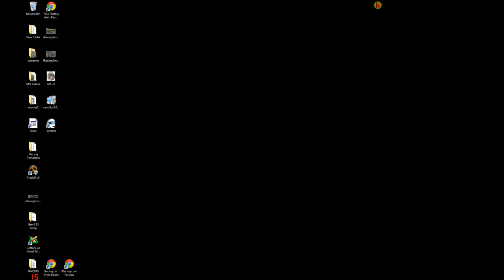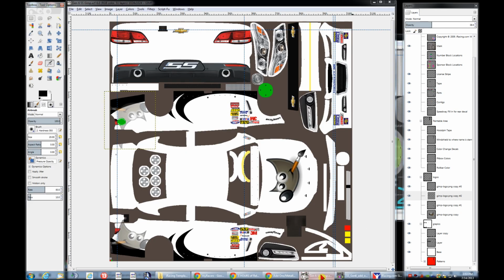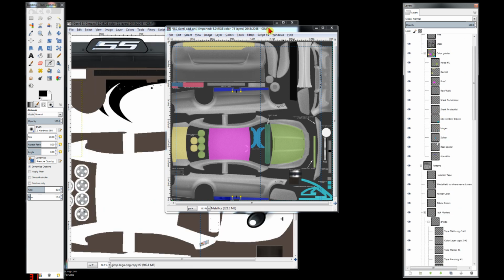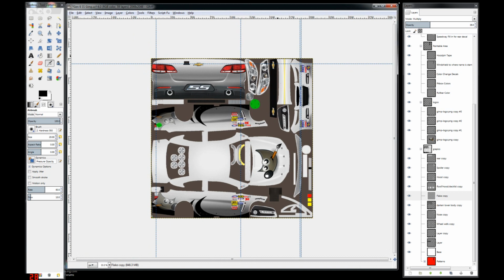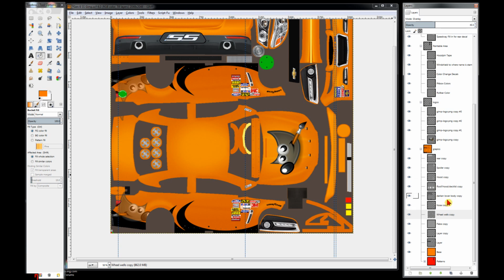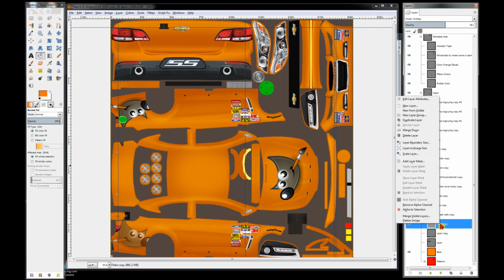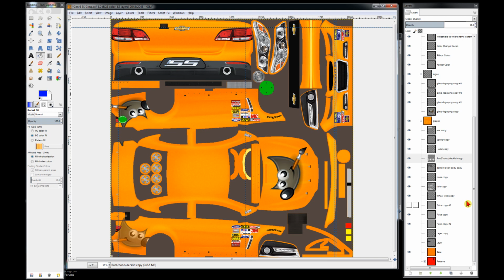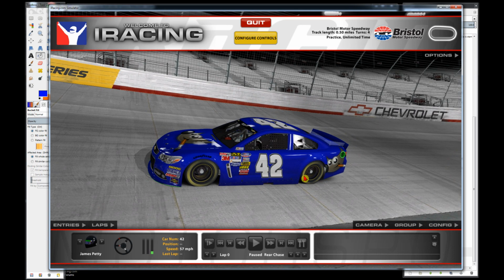Gimp Tutorial for iRacing #3 Highlight layers...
I show how to incorporate some member made highlight layers onto your gimp template.  As well as how to play with them for different effects.  A big thanks to Reed Rundell, Matthew Nethercote, Tim Brokaw and many others I am sure I have forgotten for this great contributions of highlight and flake layers.